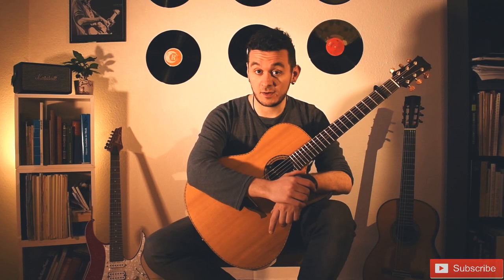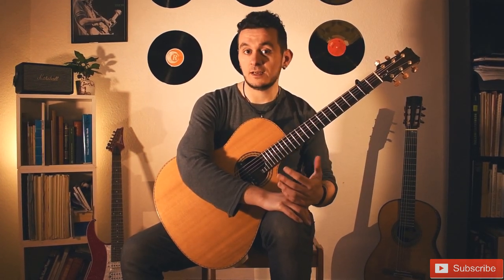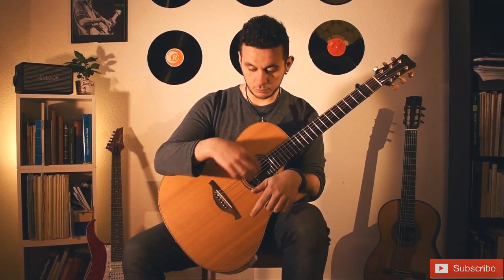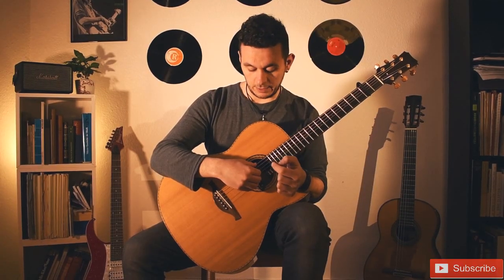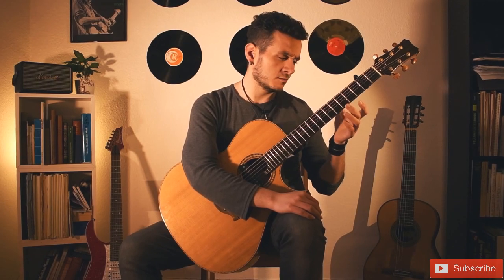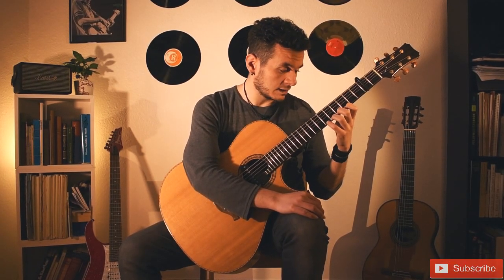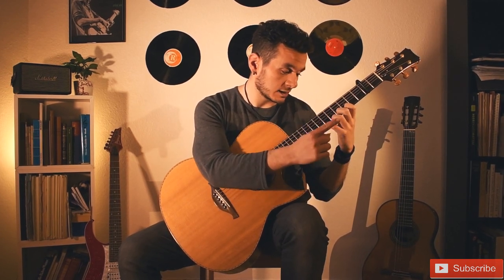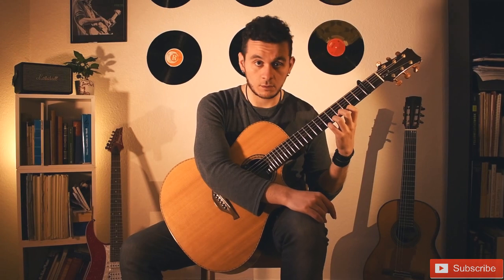GUITAR THERAPY #001 BEST WAY TO HOLD THE GUITAR (For Beginners)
This is a new tutorials Serie on the channel called "Guitar Therapy".
whether you are a beginner or advanced player, there are plenty of staff and tricks to share with you.